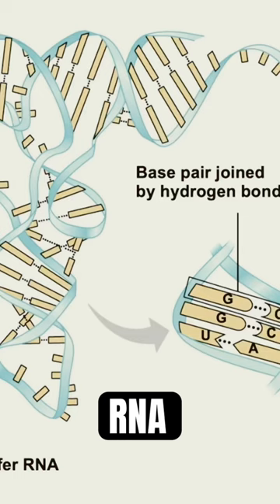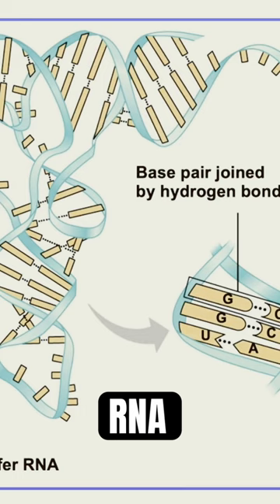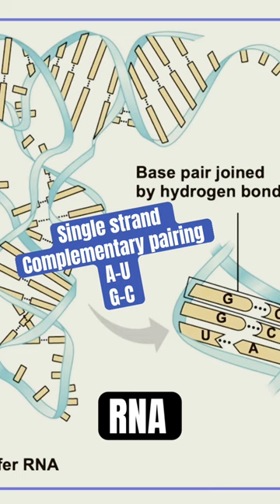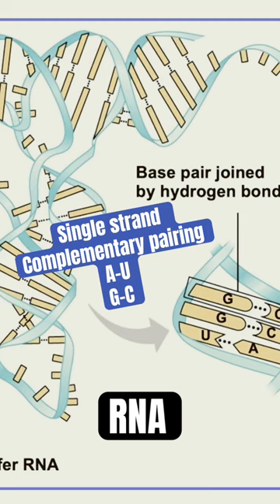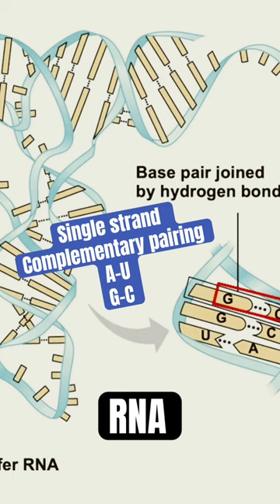RNA complementary base pairing biology science See full lecture!